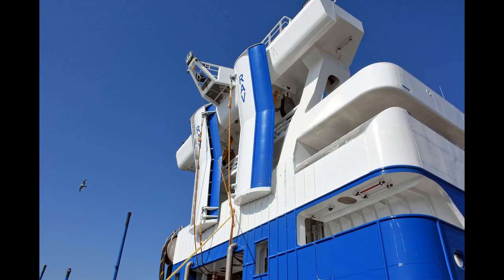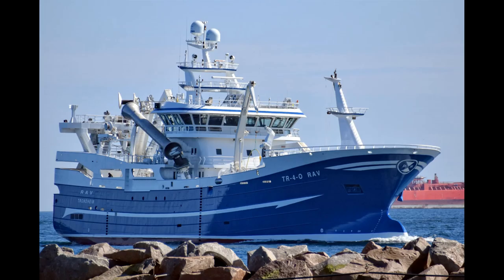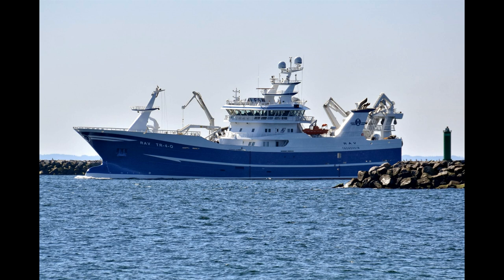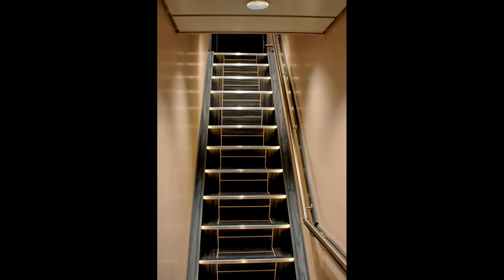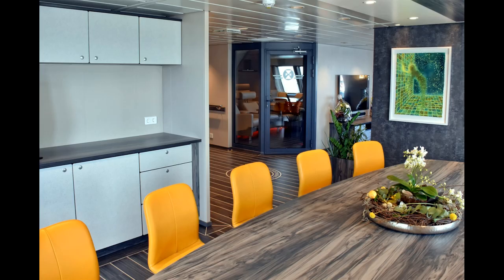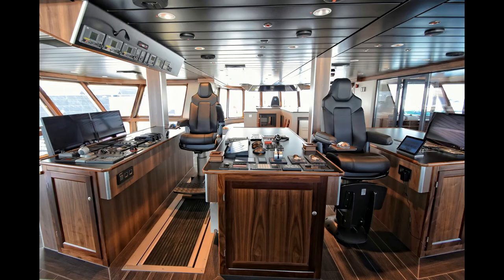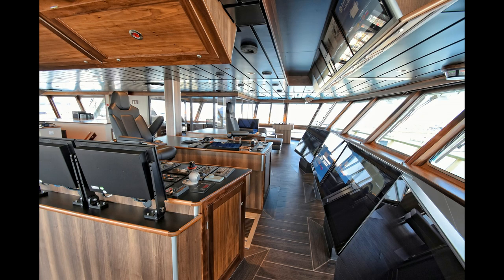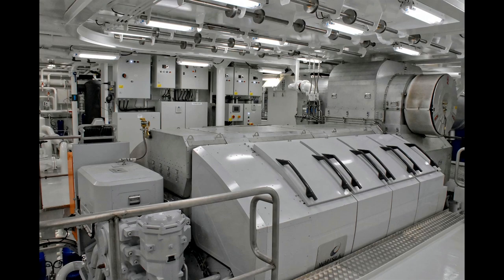A look inside of one of Norway's many modern fishing boats, TR - 4 - O Rav.